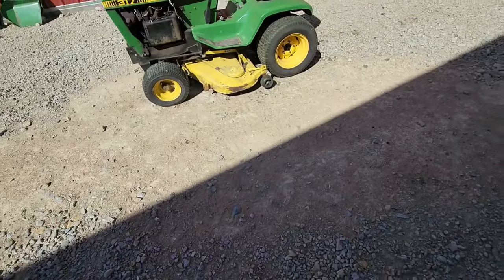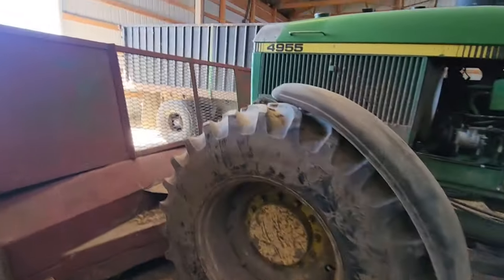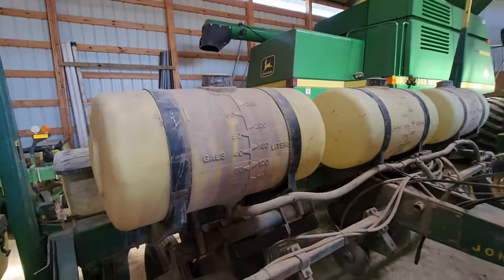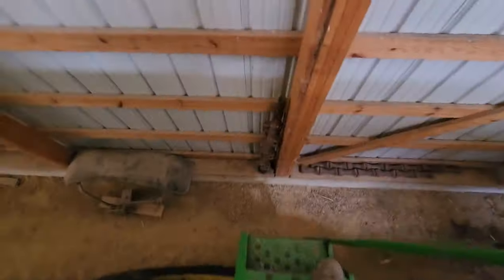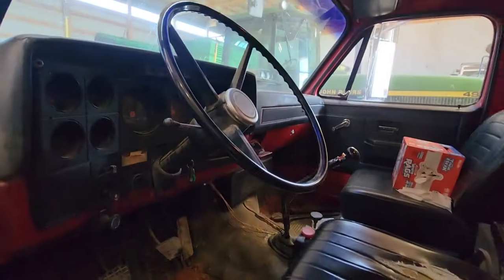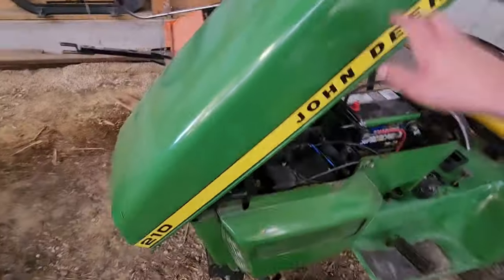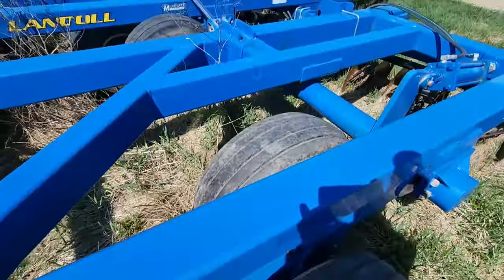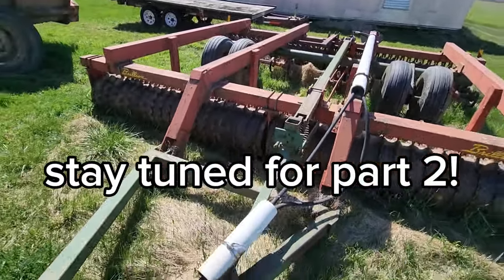FULL Equipment tour part 1